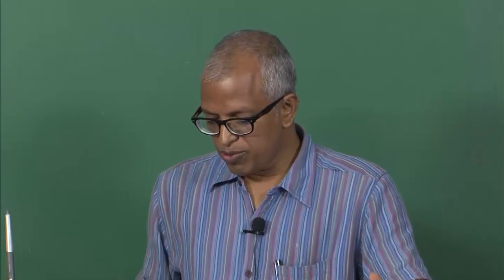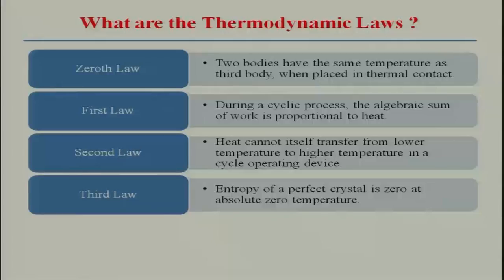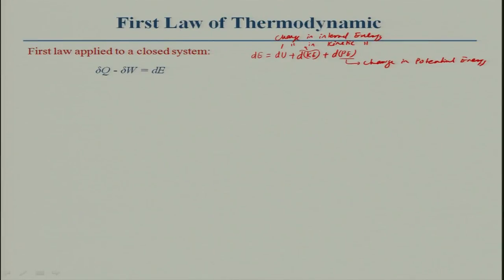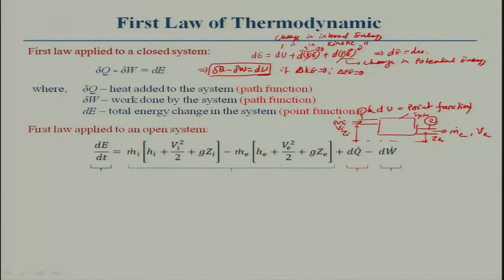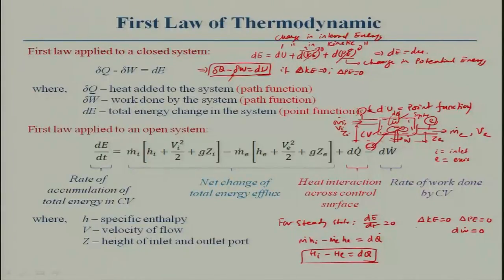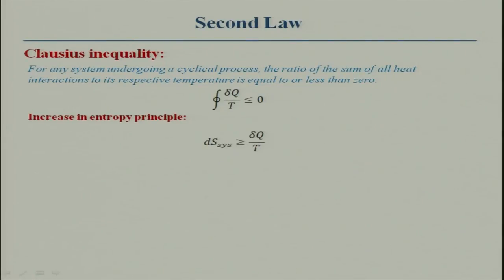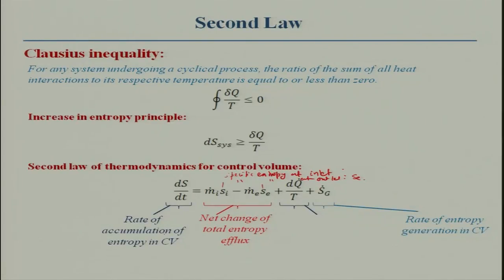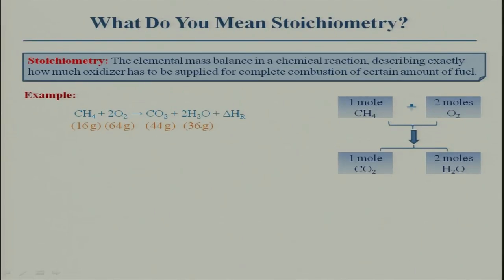Lecture 08 Laws of thermodynamics and Stoichiometry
In this lecture, we shall learn how to apply laws of thermodynamics to combustion phenomenon. Further term stoichiometry is defined for identifying complete combustion  through mass balance of chemical reaction.